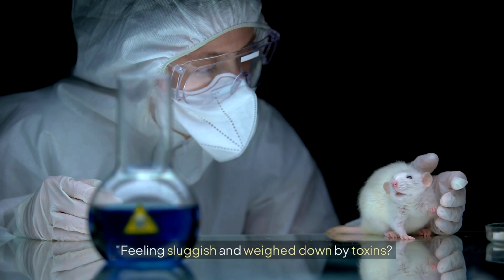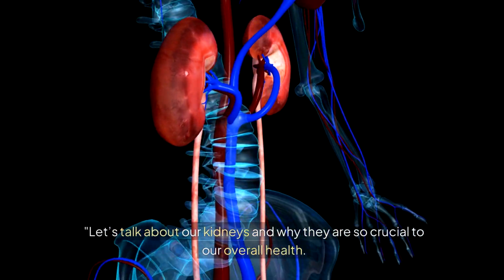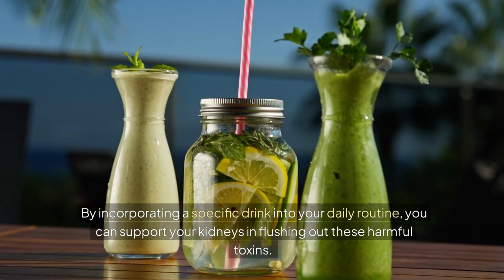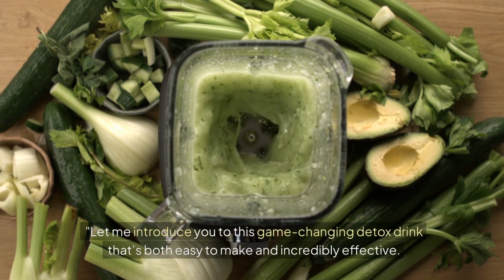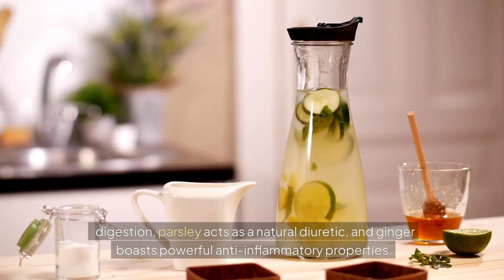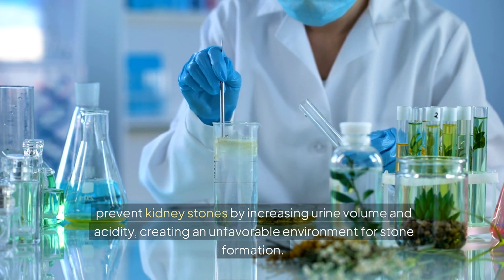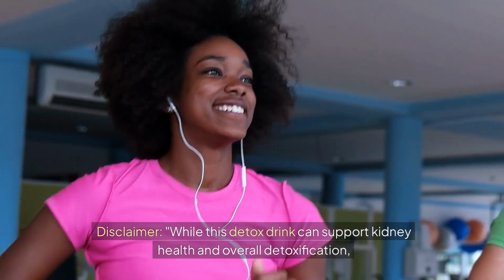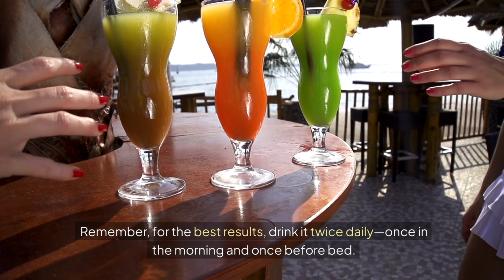"Drink THIS Twice a Day to FLUSH OUT Kidney Toxins and Transform Your Health!"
"Feeling sluggish and weighed down by toxins? Discover a powerful, natural detox drink that can flush out harmful kidney toxins and revitalize your body! This simple, homemade remedy is packed with antioxidants and essential nutrients to boost your energy, improve your skin, and support overall health. Watch now to learn how to make this incredible drink and see the amazing benefits for yourself!"